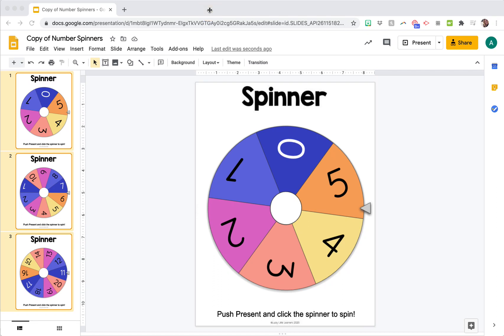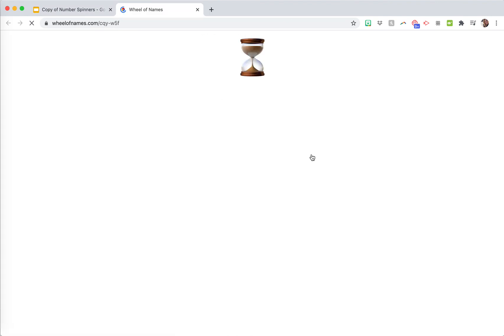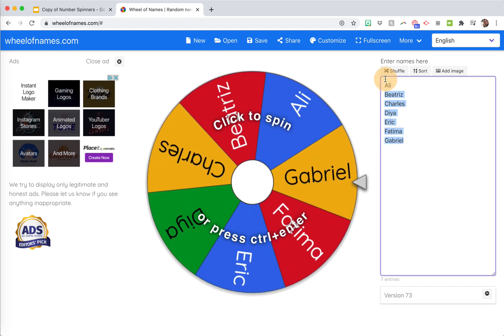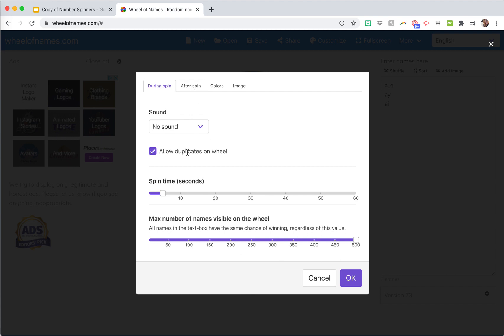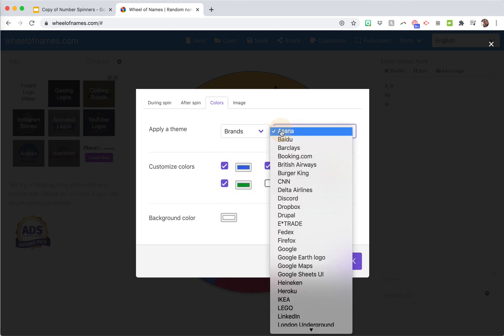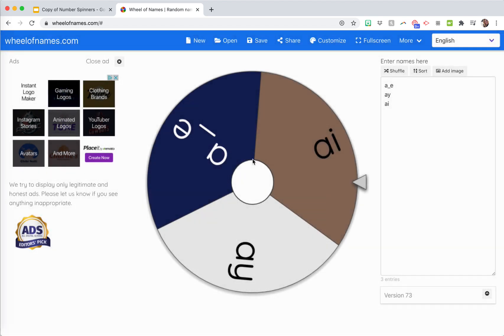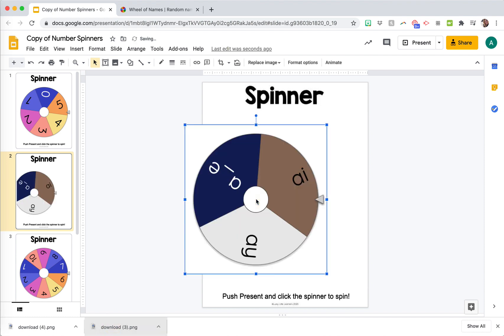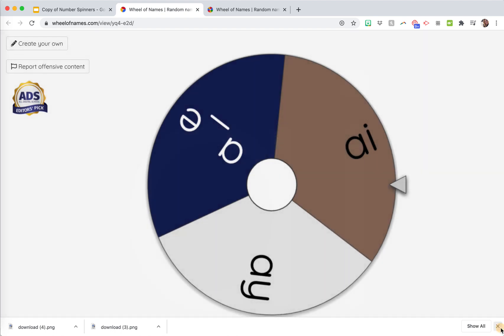Spinner in Google Slides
Let's make a spinner in Google Slides!

Student names, mystery prizes, math facts, phonics patterns, the options are limitless!

What do you see yourself using a fun interactive spinner for?